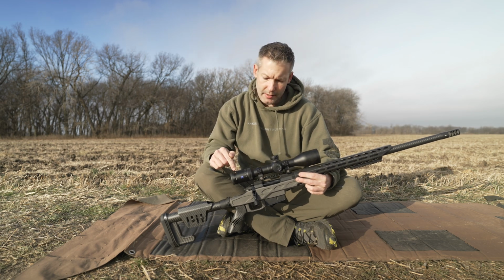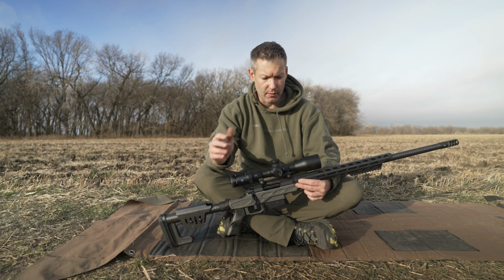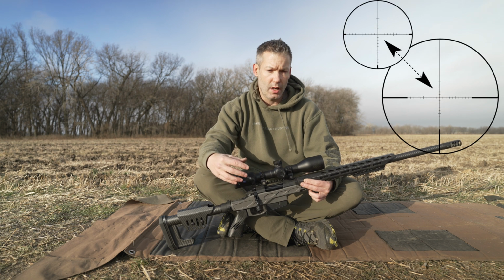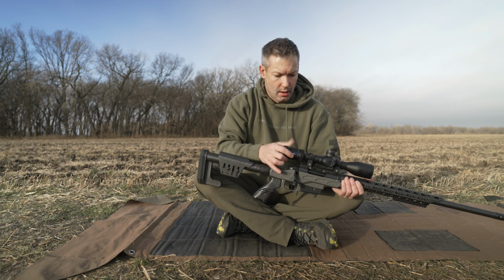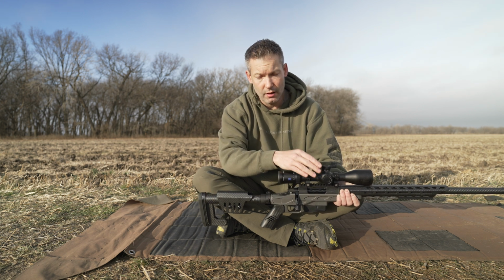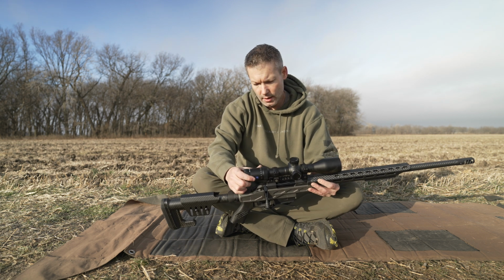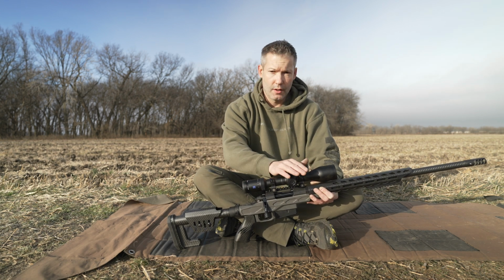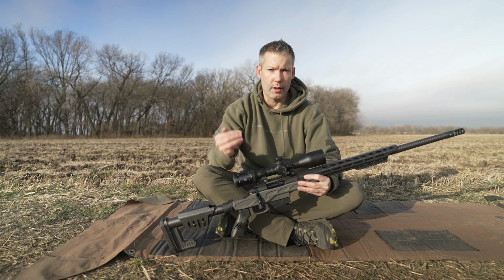Zeiss Conquest V6 Riflescope Review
Ryan Furman reviews the Zeiss Conquest V6 3-18x50 Riflescope. This scope has some great features, including lightweight and exceptional glass clarity. There are also some things Ryan doesn't love about the V6, like the reticle. Check it out to find out all the pros and cons of this scope. You can comment or ask Ryan questions on our website below.